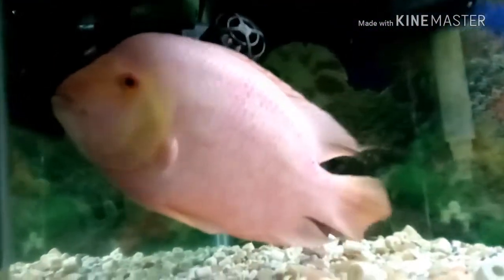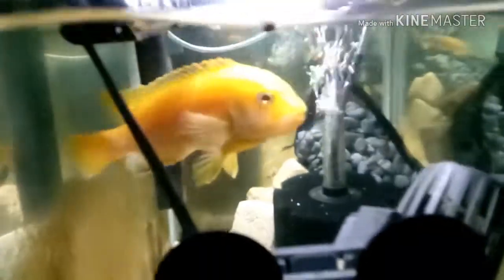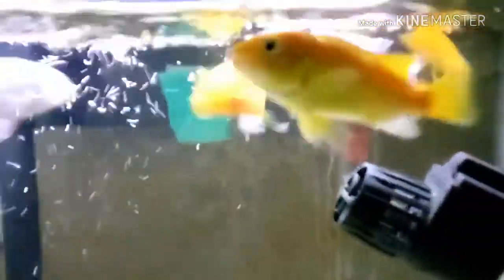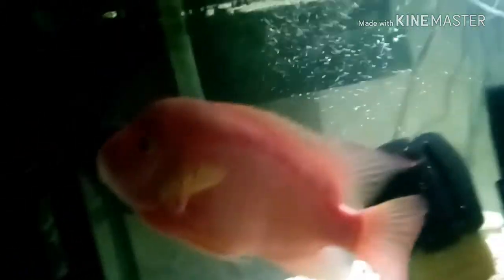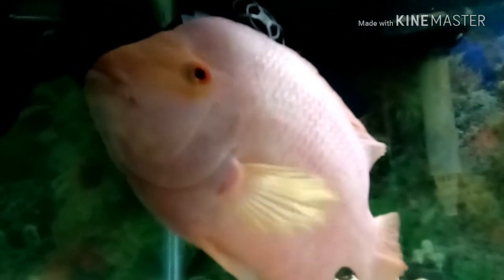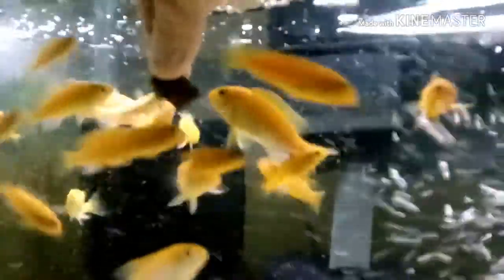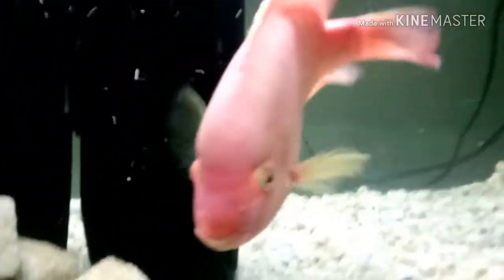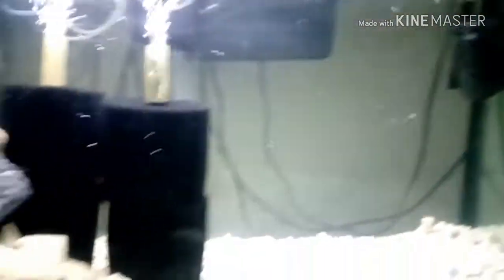All in one aquarium update feeding Seaweed and spectrum